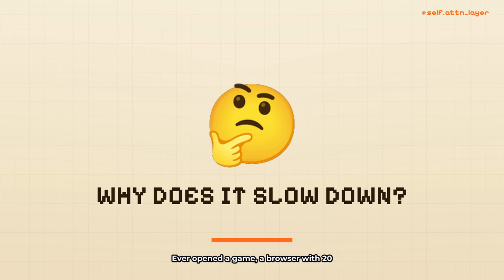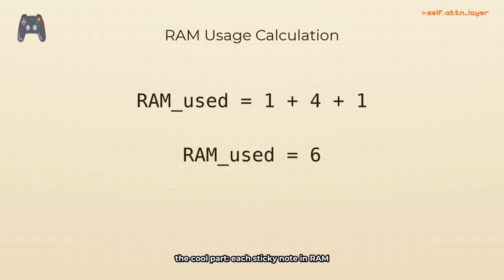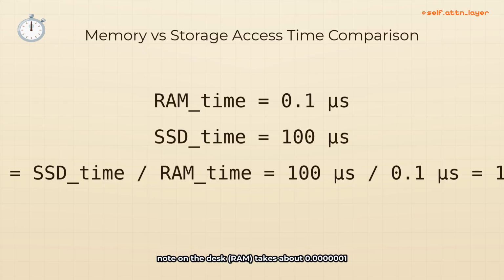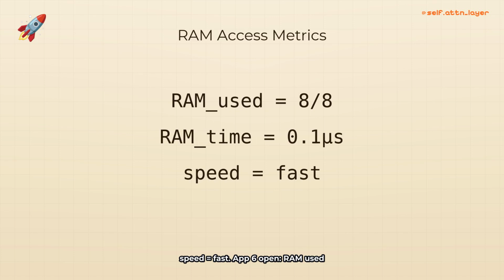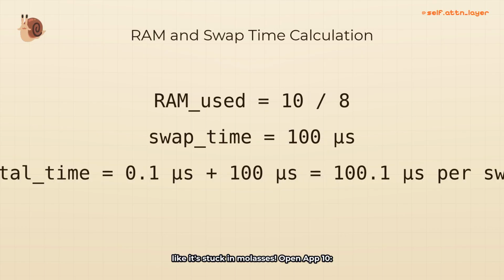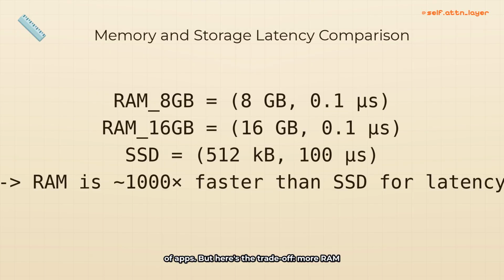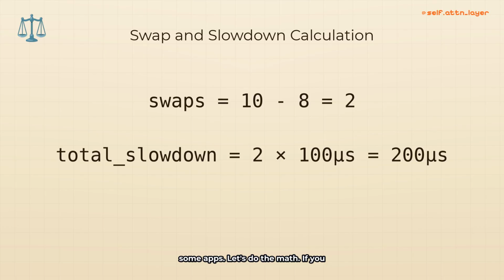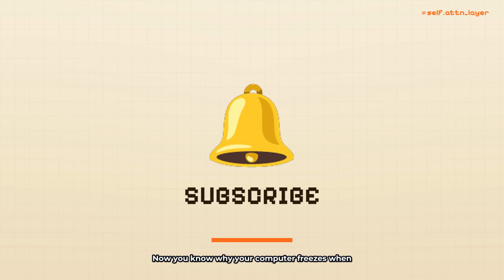RAM vs SSD: Why Your Computer Freezes When You Open Too Many Tabs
Learn the key differences between RAM and SSD in easy terms, and why they matter for your computer's speed and performance. You’ll discover why your computer slows down when you open many apps, how RAM is like a scratchpad and SSD like a filing cabinet, and how to spot the problem with worked math examples. Includes a Python code snippet to illustrate RAM swapping mechanics.

Parts of this video (script, narration, and/or visuals) were produced with AI assistance. Facts are based on the cited sources above.